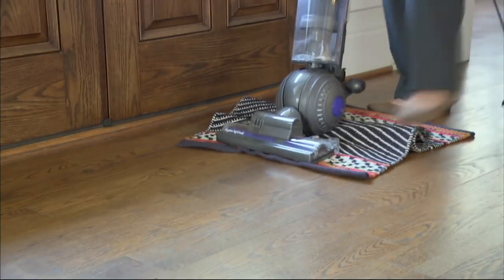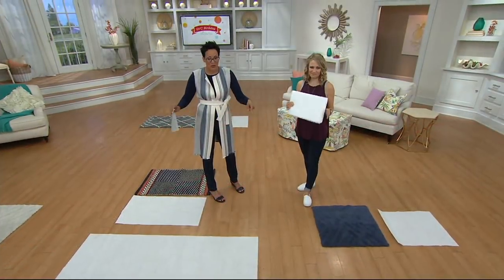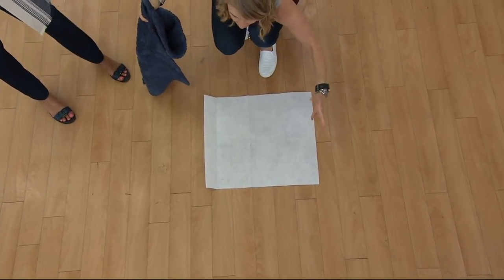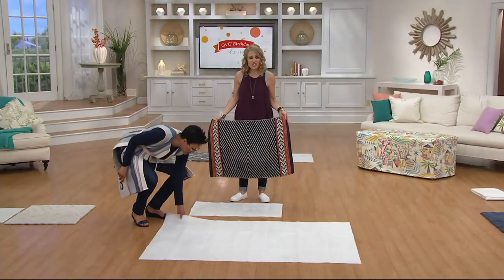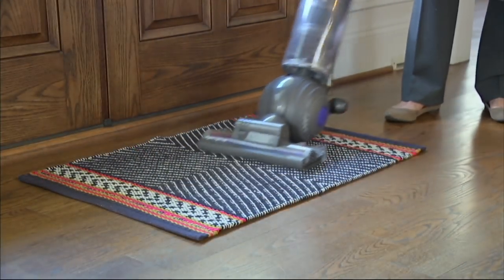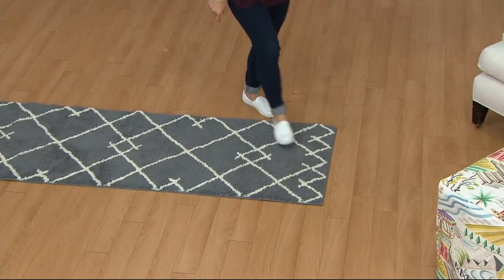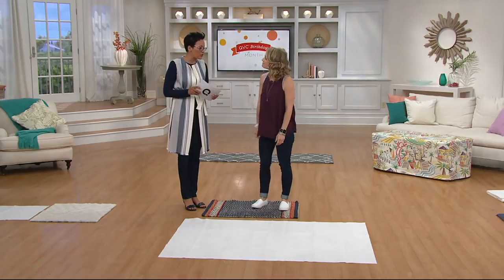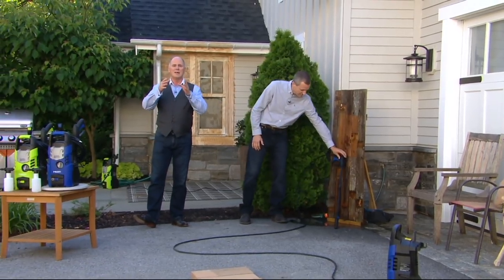Cybergold Non-Slip Rug Control Underlay Mat on QVC